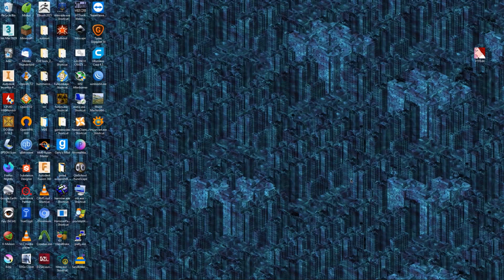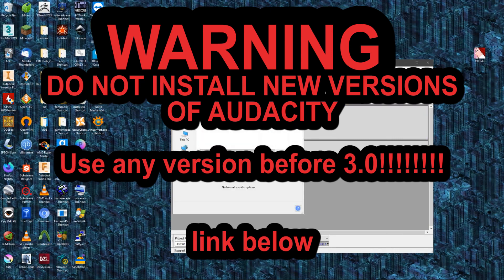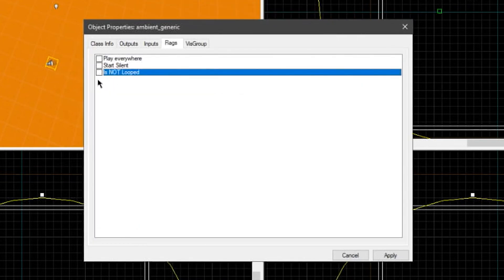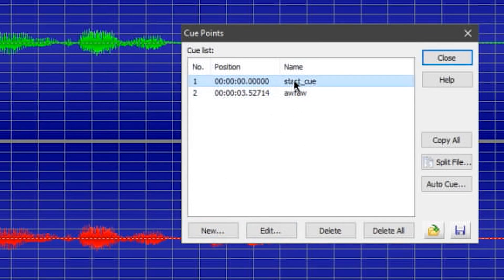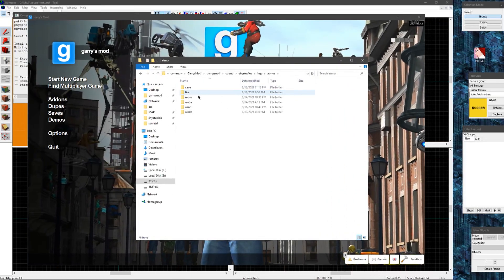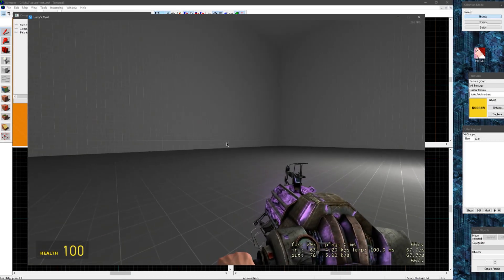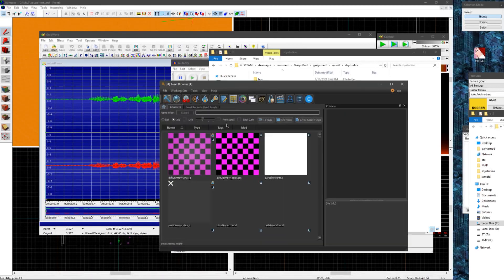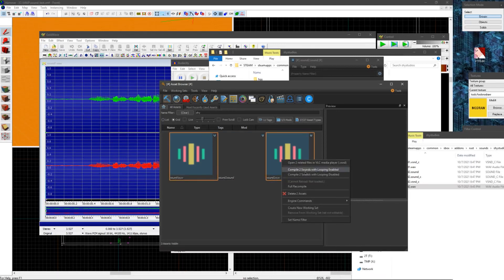If you use Source you NEED this tool! (S3cue)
Here is a video showcasing a little tool I made that allows you to apply a cue point to a wav file.
this significantly speeds up the process of dealing with audio in the source engine especially when you are making soundscapes!

Download Links are at the bottom of that page!